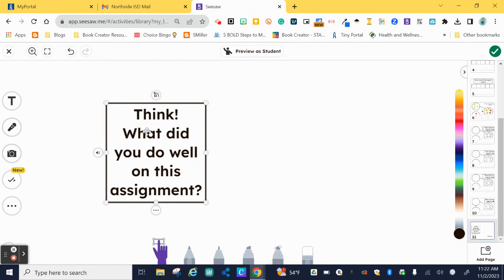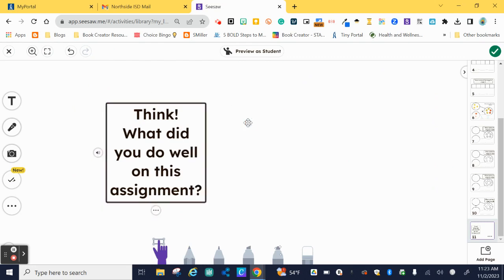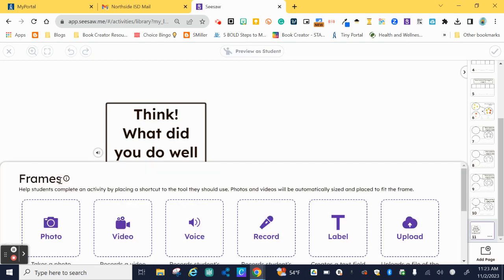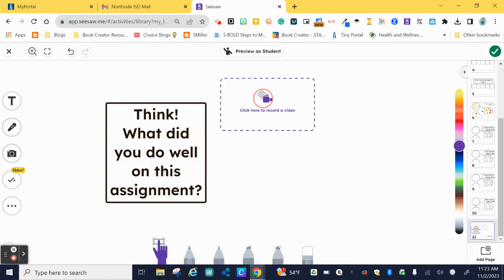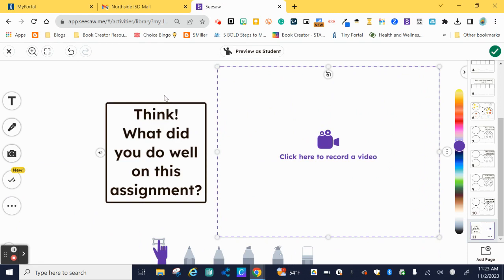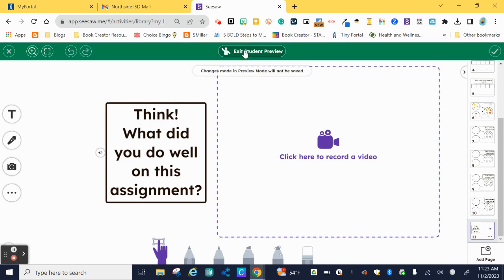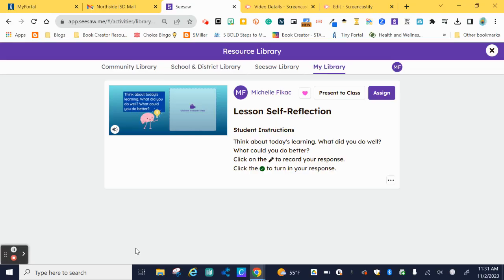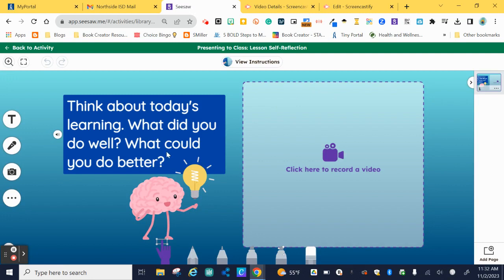Seesaw: Student Reflection